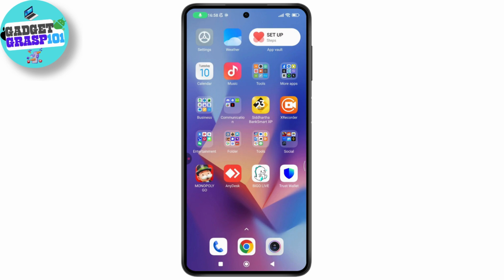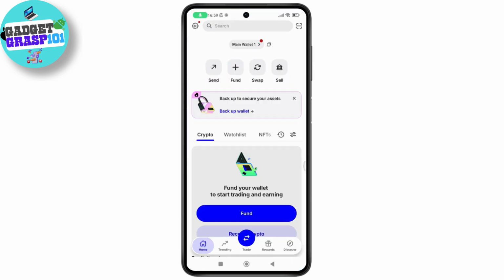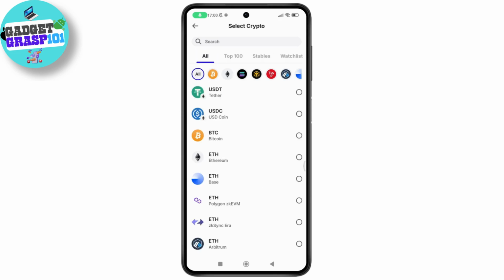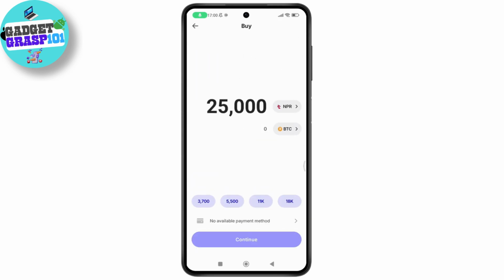How to Change Network Fee Currency in Trust Wallet (NEW)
How to Change Network Fee Currency in Trust Wallet

💸 Learn how to change the network fee currency in Trust Wallet when the option is available.
✅ This video shows how to start a send transaction, tap Network fee, and choose a supported token if your wallet shows FlexGas. Trust Wallet says FlexGas can let you pay gas with tokens like TWT, USDT, USDC, or BNB on supported transactions.
⚙️ You will also understand that normal network fees usually go to blockchain validators, not to Trust Wallet, and some networks may only allow the native gas token.

trust wallet tutorial, change network in trustwallet, change network fee currency in trust wallet, how can change network fee currency in trust wallet, how do i change network fee currency in trust wallet